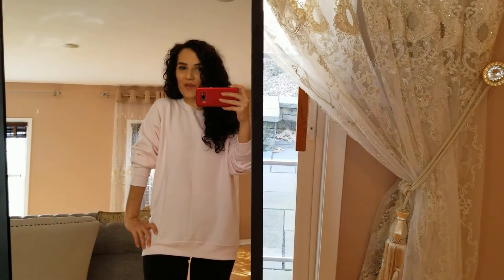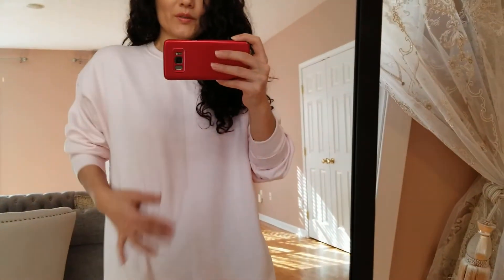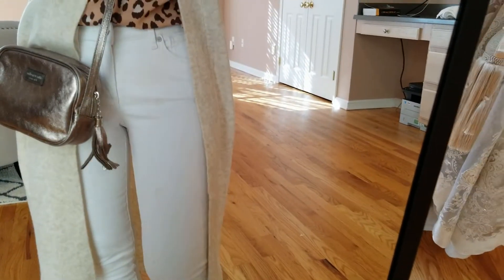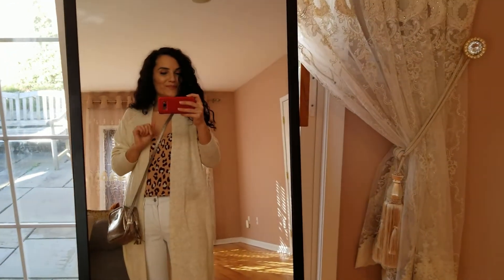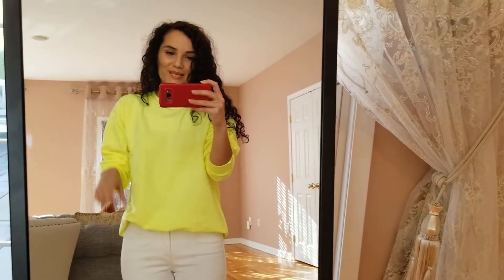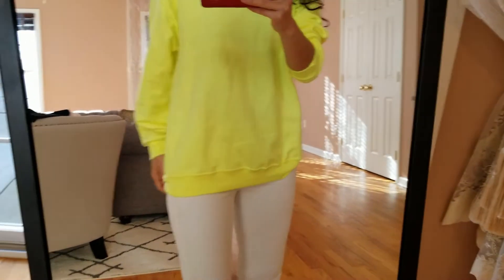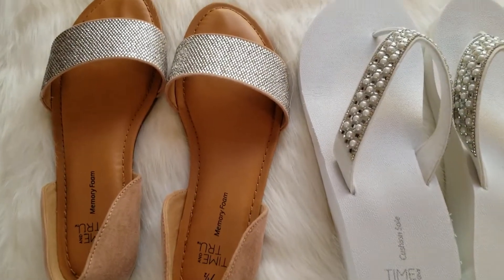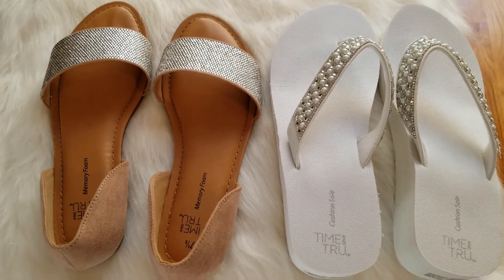WALMART SPRING CLOTHING TRY ON HAUL 🌸 | SPRING 2020 FASHION AND NEW FINDS 🌼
In the strange world that we are living right now I am praying for all the bad things to be over and for good days to come. I want to continue creating content that makes me feel happy. Hoping that it will make you happy or at least entertain you for a few moments!

Hello! I'm Masha with FunStyleForAll! On my channel you'll find fashion, hauls, lifestyle  and sales for all.

Products that I mentioned:

sandals were bought in the store, but here is the very similar one:

My Measurements:

Height: 5’3
JeansPants size: 2/4
Shoe size: 7.5